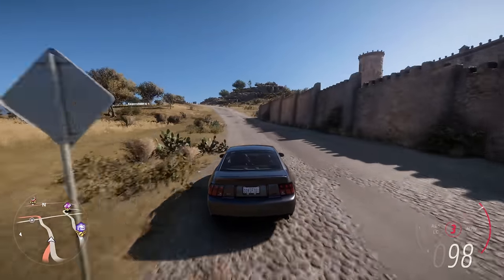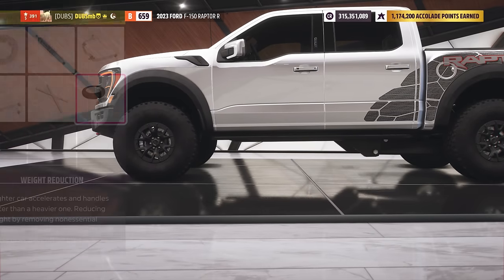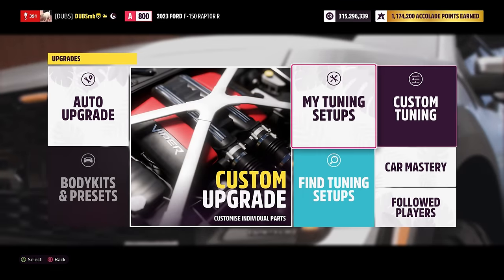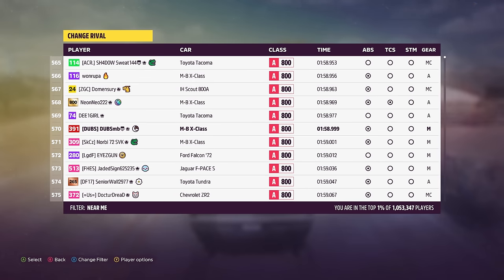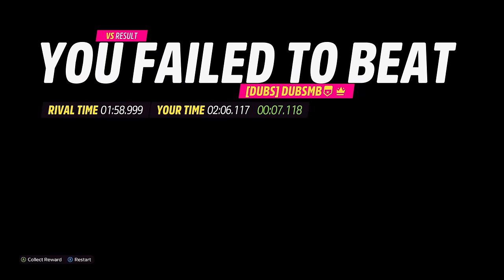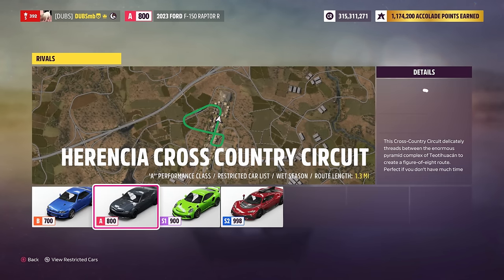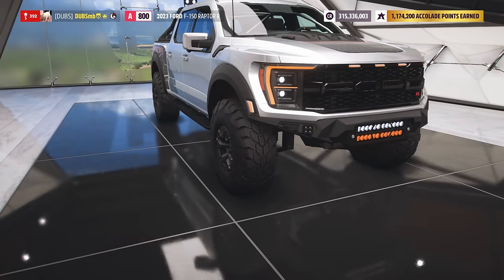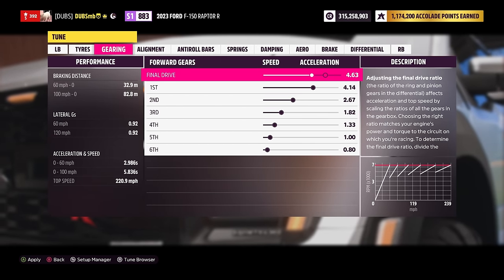THE BRAND NEW RAPTOR R IS A BEEEEAAAST IN FORZA HORIZON 5